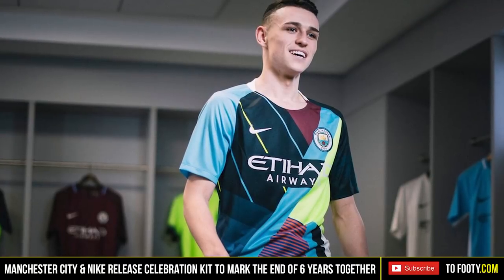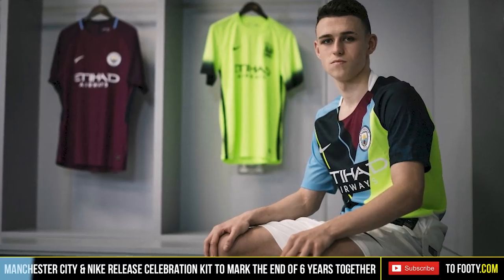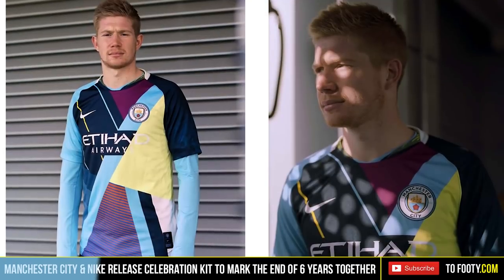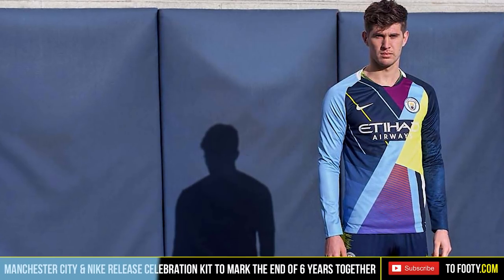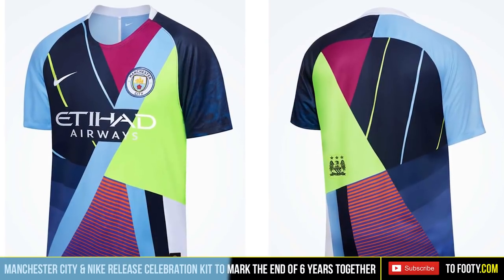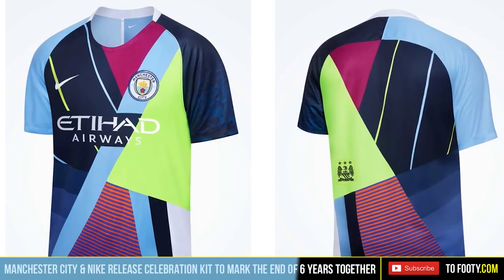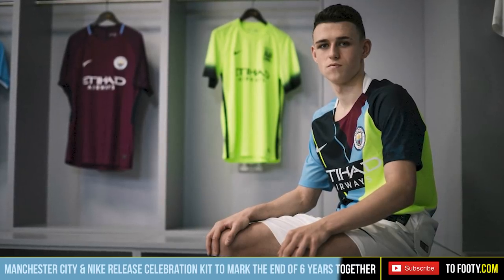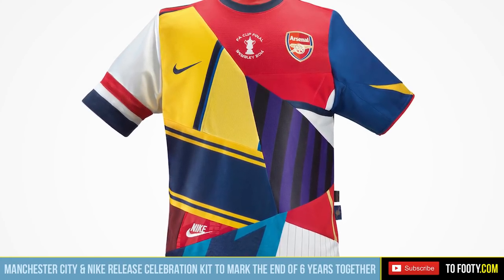MAN CITY & NIKE 2019 CELEBRATION KIT LAUNCHED! | REVIEW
Man City and Nike release a limited edition celebration kit to mark the end of their 6 seasons together. Featuring a mashup of home and away kits, the shirt is bold and has proven pretty divisive amongst Manchester City fans. It features 9 individual jerseys and will be debuted on pitch as a pre-match option this weekend against Fulham in the English Premier League and worn ahead of the remaining fixtures.